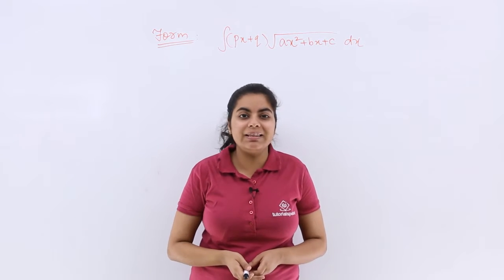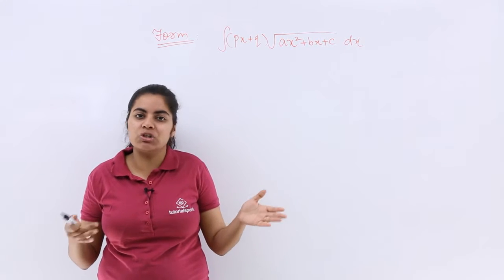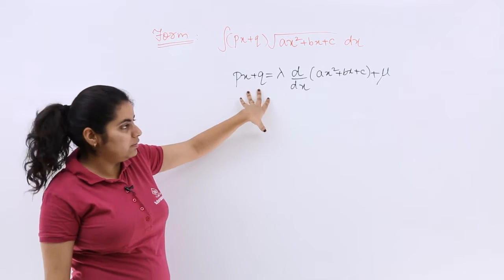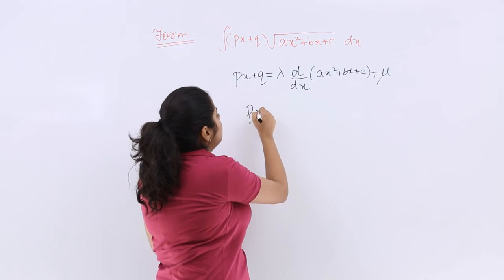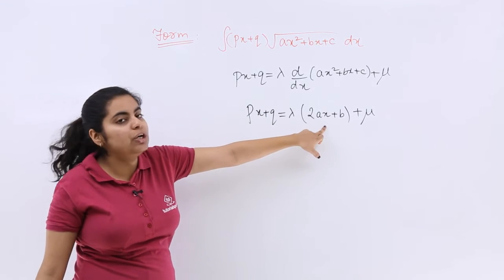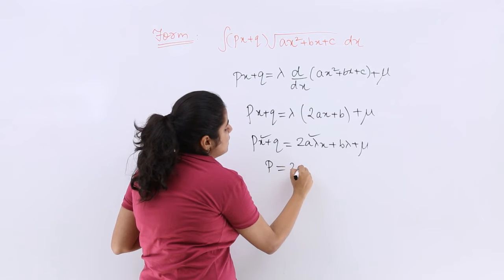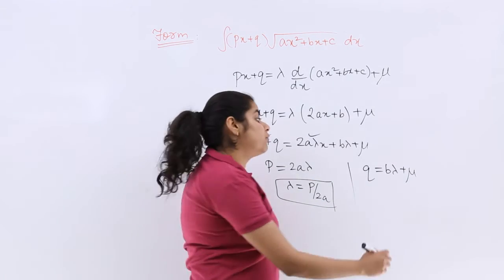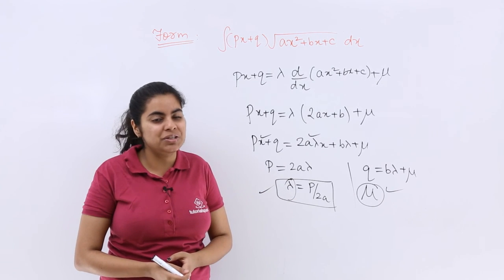Class 12th – Integral of (px + q)sqrt(ax^2 + bx + c) dx | Integrals | Tutorials Point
Integral of (px + q)sqrt(ax^2 + bx + c) dx